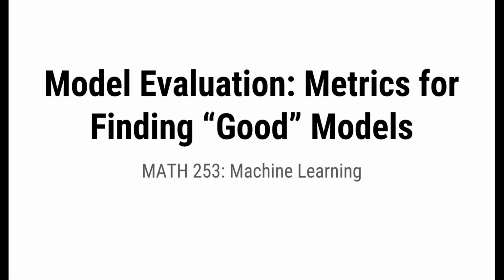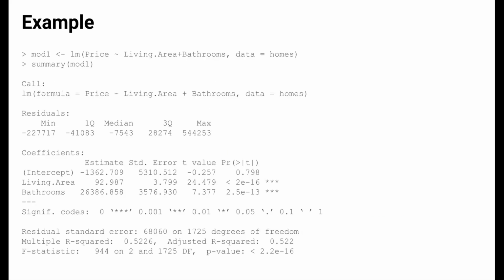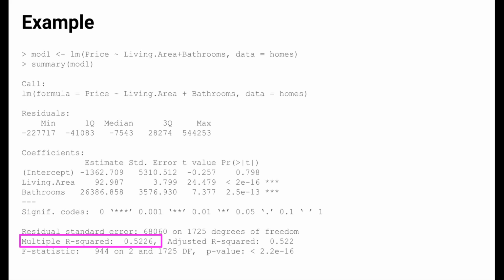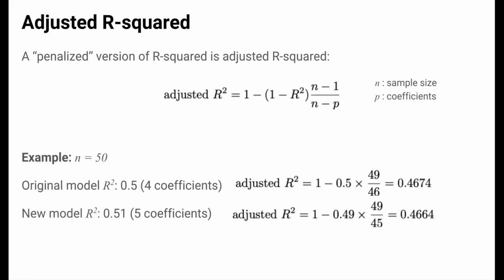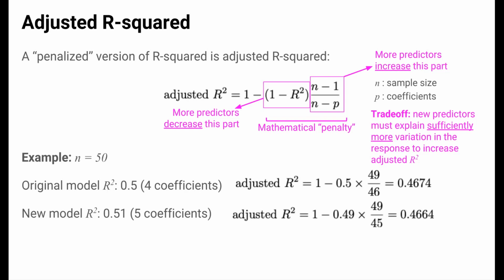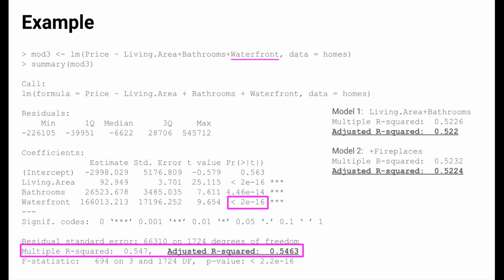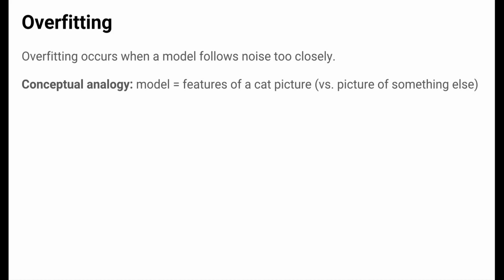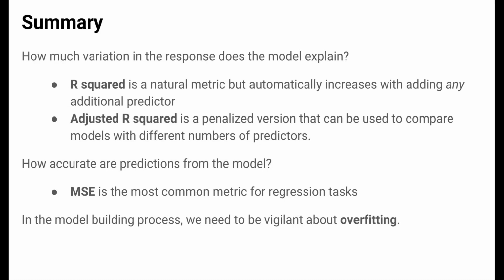Accuracy Metrics for Regression